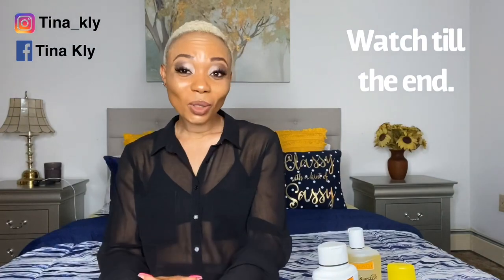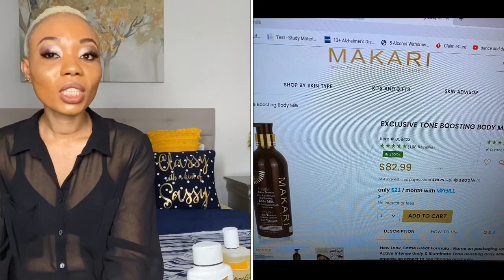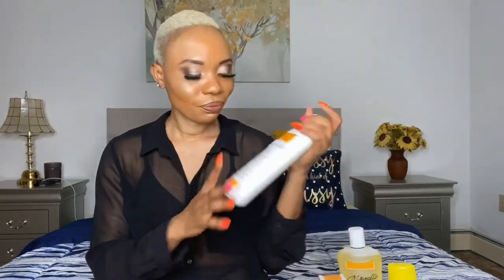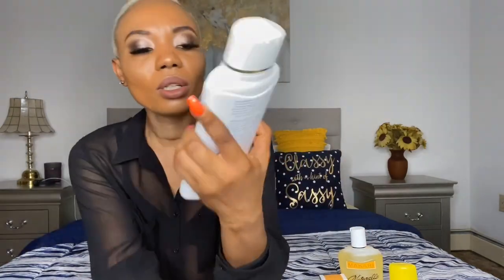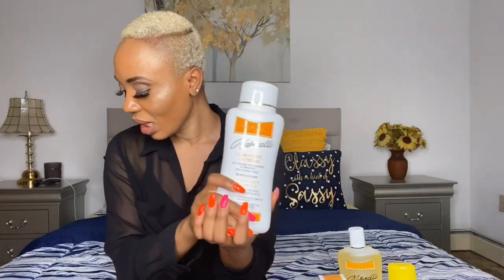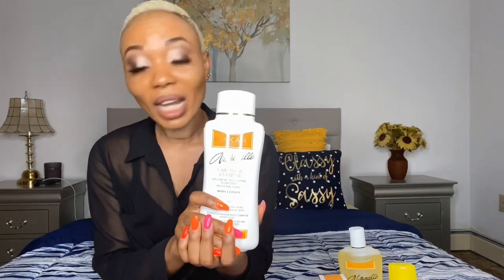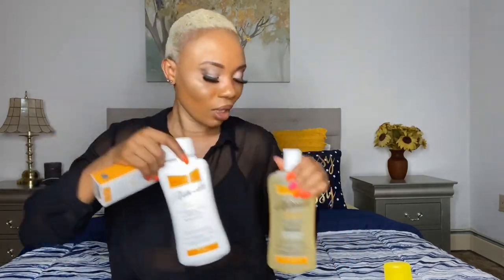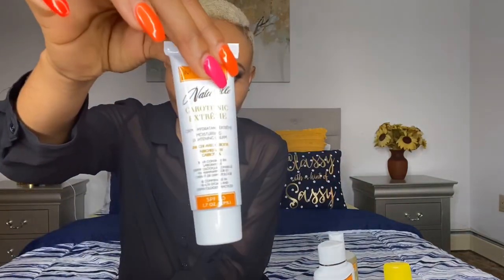HONEST REVIEW ON MAKARI SKIN CARE | NEW USERS MUST KNOW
In this video, I gave my review my honest review of the Makari skincare that is worth the money and the once you should avoid if you are a new Makari de Suisse user. Hope you find this video helpful.

PRODUCTS MENTIONED
Radiant body beautifying milk
Moisturizing sunscreen SPF 50
FYI: Price might change.